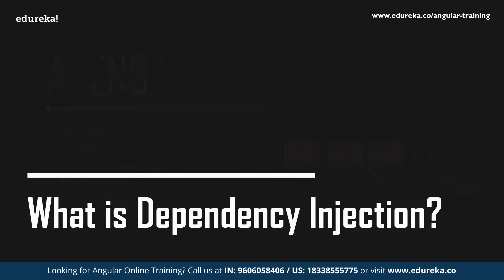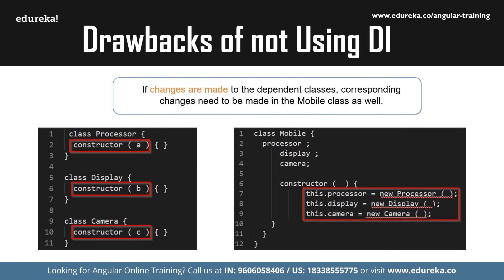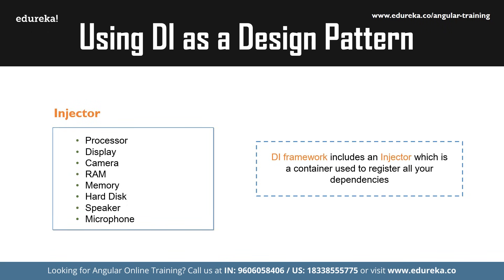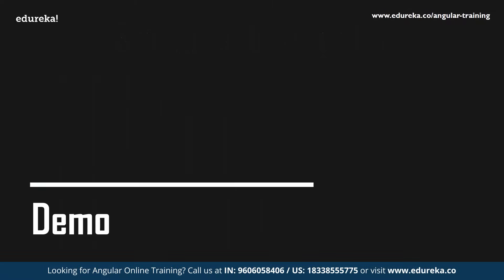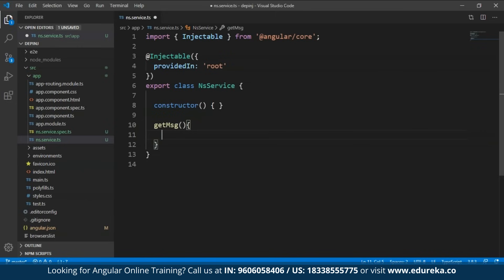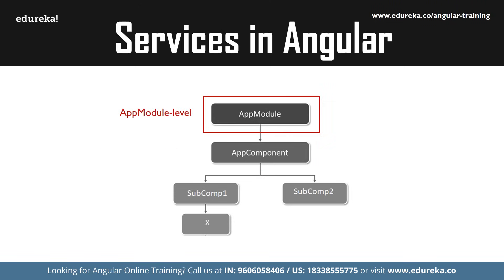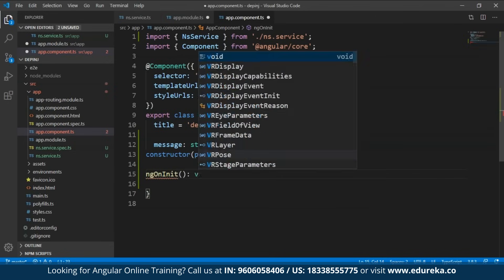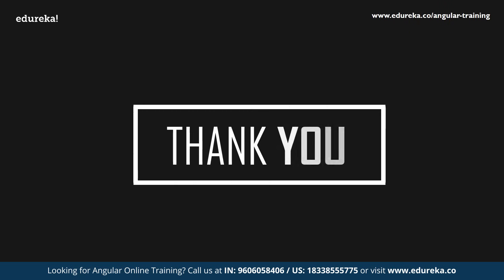Angular 8 Dependency Injection | Understanding DI Design Patterns | Angular 8 Training | Edureka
This Edureka "Angular Dependency Injection" video will help you learn about DI and Services in Angular along with working examples.
Take a look at that is covered over here:
Drawbacks of not Using DI
Using DI as a Design Pattern
DI as a Framework
Services in Angular

1. This is a 4 Week Instructor-led Online Course, 20 hours of assignment and 20 hours of project work
2. We have a 24x7 One-on-One LIVE Technical Support to help you with any problems you might face or any clarifications you may require during the course.
3. At the end of the training, you will have to work on a project, based on which we will provide you with a Grade and a Verifiable Certificate!

Angular certification training at Edureka makes you an expert in concepts such as SPA (Single Page Application), DOM manipulations, DOM events, Dependency Injection (DI), REST API communication, Async supporting libraries, and external libraries such as JQuery and Bootstrap.

After completing this course, students should be able to :

1) Describe Client Side MVC, SPA, and Typescript
2) Discuss and Apply various application designs, testing practices, and related development tools DI
3) List different ways of development using alternate APIs and use them as peruse cases
4) Explain XHR communication, Form manipulation, and REST API communication
5) State Async supporting libraries/features like Promises, Observable
6) Describe Internationalization/Localization, and External libraries like JQuery, Bootstrap, incorporation
7) Explore Upgrading from 1.X AngularJS Application, and Multi-Device/Cross-Platform application
8) Illustrate how to use Node.JS, MongoDB (MEAN Stack) to create simple functioning RESTful APIs yourself.
9) Work on a real-life project, implementing an Electronic Voting System to learn 10) Create-Read-Update-Delete concepts and derive Business Insights.
11) A working code base implemented for a real-life project using MEAN stack to learn integration of different frontend requirements into a single project - Shopping Cart
12) Working code bases implemented for a real-life project using Firebase - Grocery List Management / Employee Management.

1) UI Developers and Technical Leads
2) Developers upgrading from AngularJS 1.x or above
3) Freshers and aspiring UI (JavaScript) developers
4) Full Stack Developers
5) QAs, Architects, and Technical Project Managers

Angular is a JavaScript framework which is used to create scalable, enterprise, and performant client-side web applications. It provides an ecosystem for the development of client-side web applications. The ecosystem for development may include external tools or libraries as well. The ecosystem process includes project bootstrapping, development operations/tools, testing, and build support.

One of the best features of Angular framework is that it is quite flexible when it comes to the usage of external libraries apart from the scalability it provides. With Angular framework adoption being high, performance management of the application is community-driven indirectly driving better job opportunities.